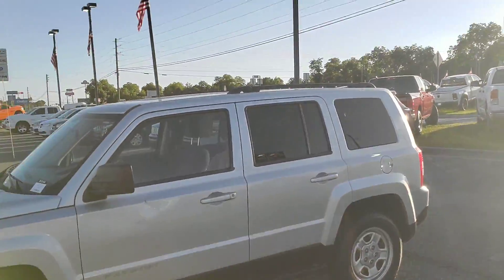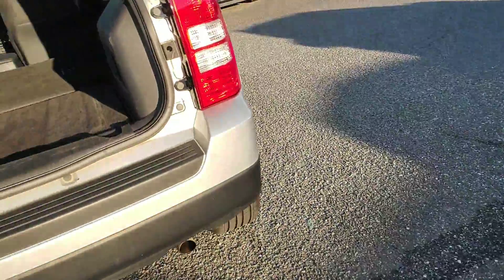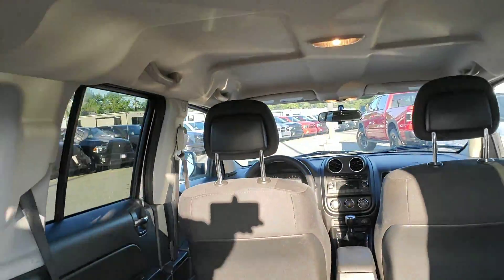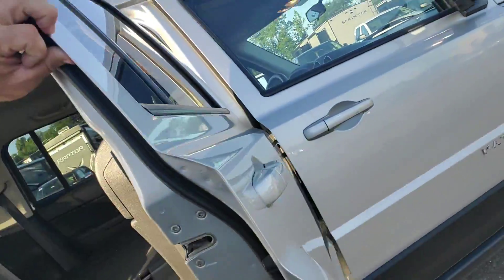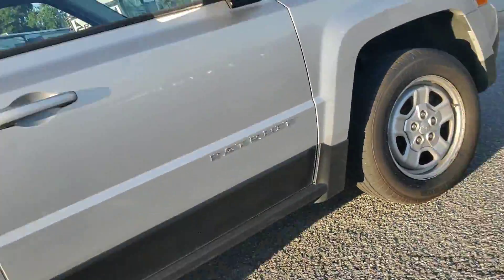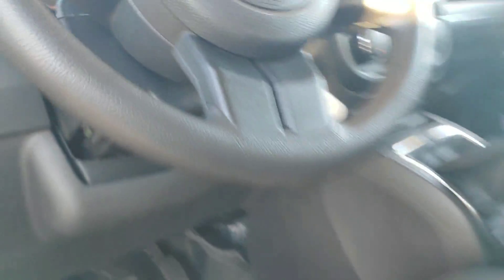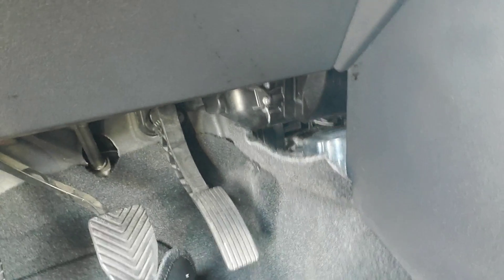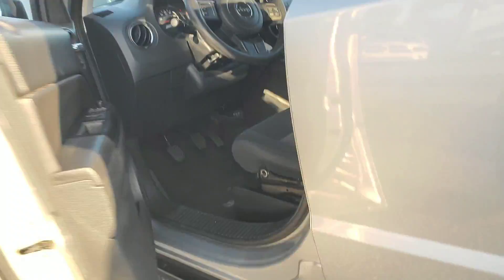2102 Jeep Patriot